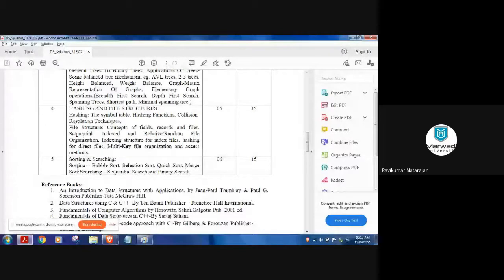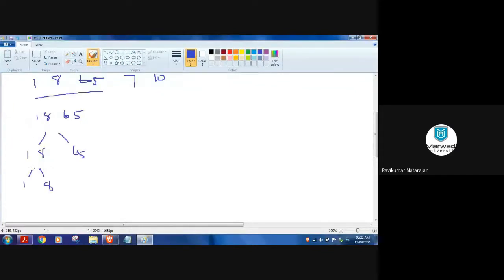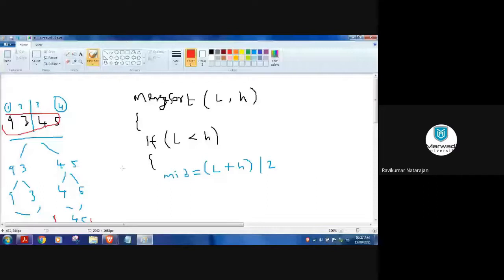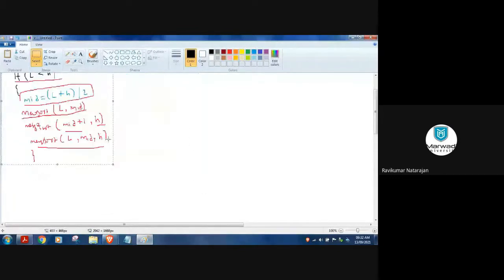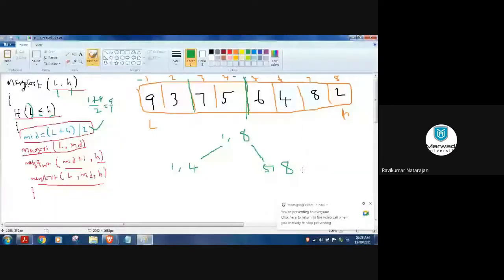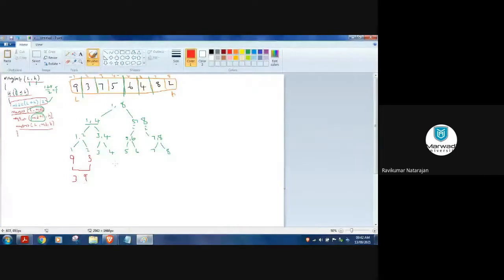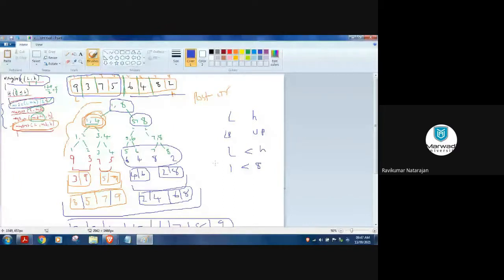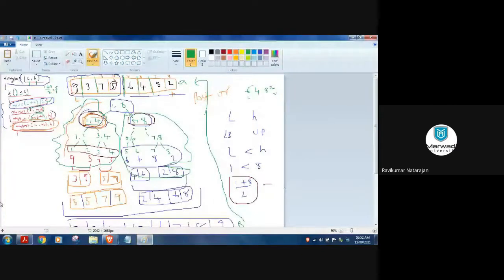EC1 - DS - Merge Sort - RN - 13-09-21